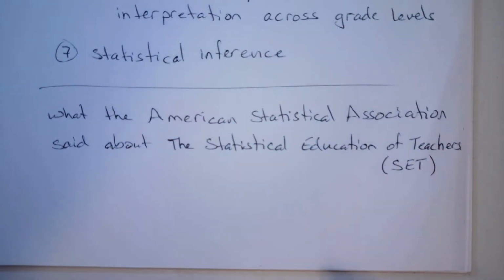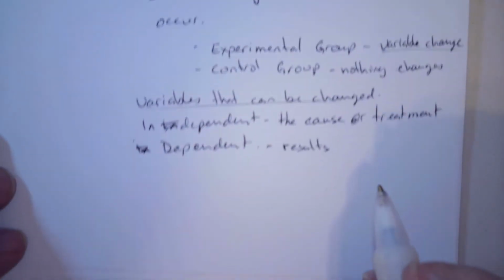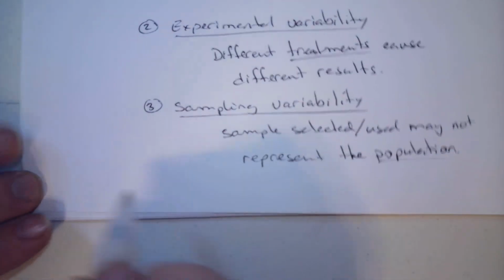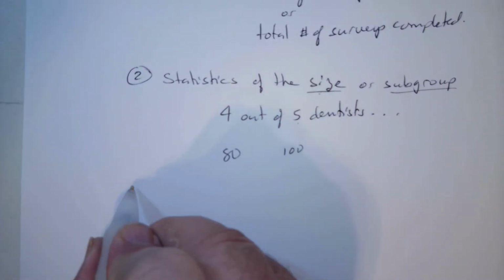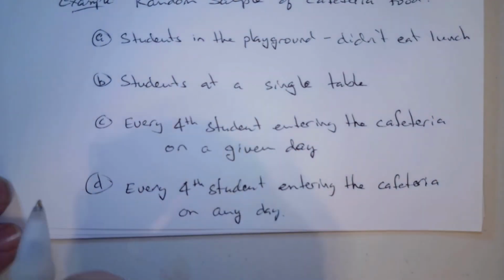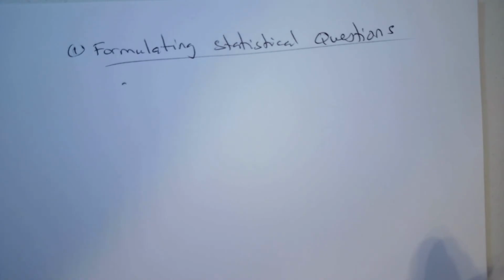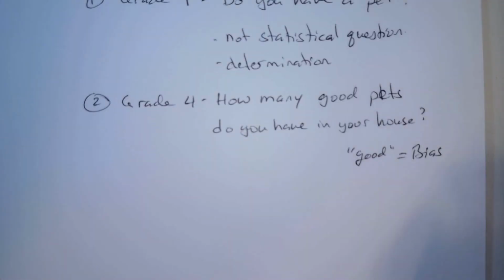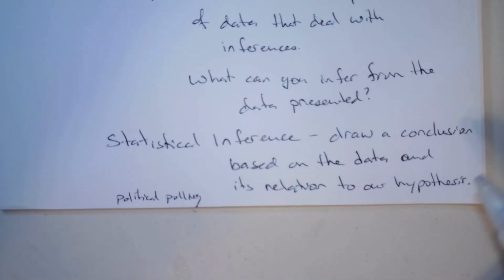MATH 1351 - LECTURE VIDEO - CH 10 SEC 1 - Designing Experiments and Collecting Data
This video is a discussion of:
1) Designing Experiments to Collect Data
2) Variability in Data and how it relates to the study of Statistics
3) Differences between Population and Sample
4) Misuses of statistics based on Samples and Populations
5) Statistical Questions
6) Sample Data analysis methods and interpretation across grade levels
7) Statistical Inference